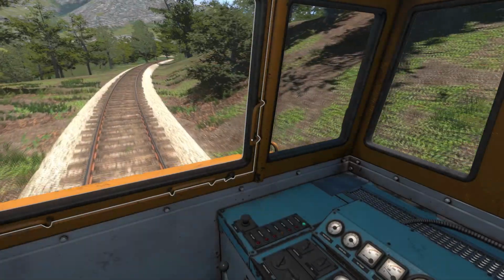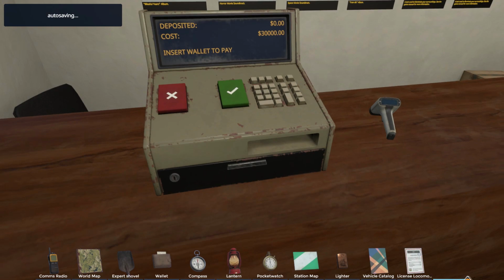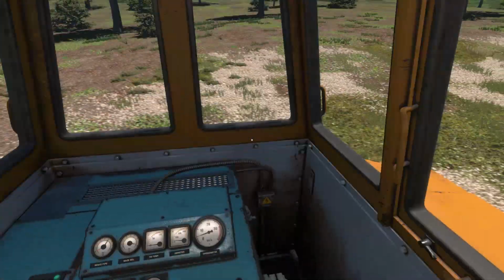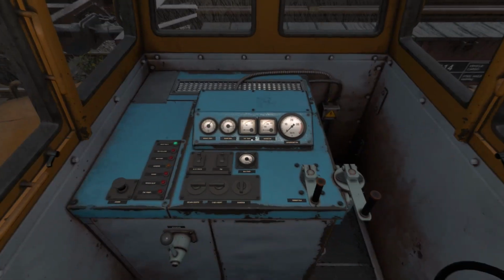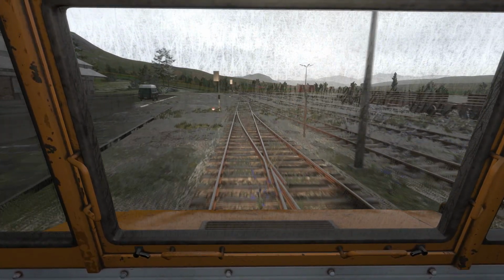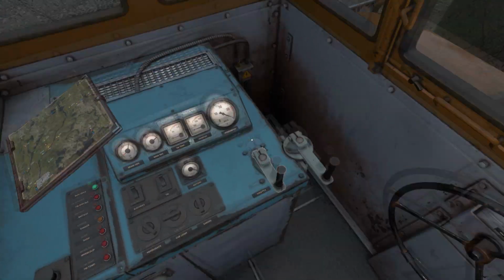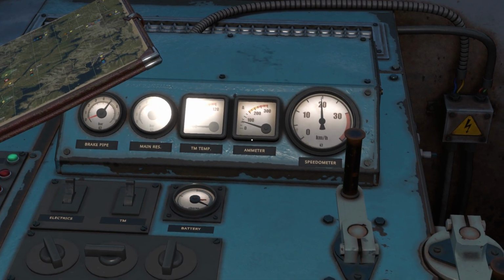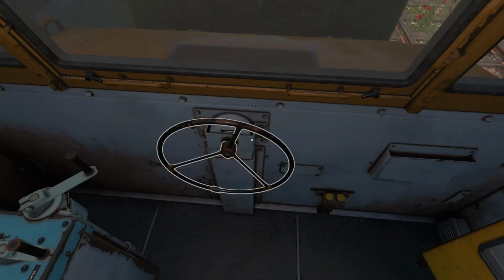EV TRAIN! - Derail Valley 'Microshunter' (Build #98)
Taking a look at the BRAND NEW BE2 battery-electric 'Microshunter' and covering other details included in the latest Build #98 update for Derail Valley: Simulator!

The BE2 is designated by the game developers as an 'emergency tow vehicle' and thus is NOT recommended for hauling 'usual' rolling stock as part of the routine jobs in the game.

Chapters:

00:00 - Previews
00:56 - Intro
04:55 - Unlocking BE2 Microshunter
13:15 - BE2 Passenger Run
38:30 - Battery Recharge

PC Specs:

- CPU: Intel Core i7 2700k 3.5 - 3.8ghz
- RAM: 16GB Kingston HyperX DDR3 1600
- GPU: MSI NVIDIA GTX 3070 8GB